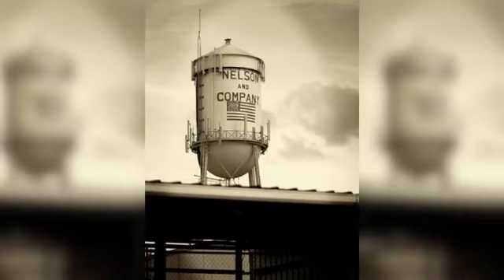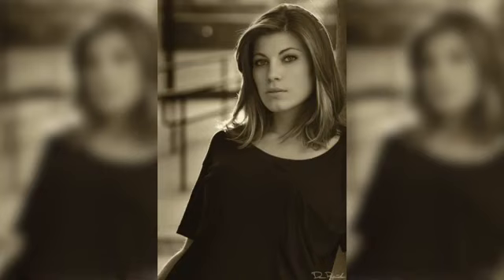What Is Sepia Tone?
What Is Sepia Tone?. Part of the series: Photography & Editing Tips. One term that you'll likely hear a lot of in photography is a "sepia tone." Find out about a sepia tone with help from an experienced photographer in this free video clip.